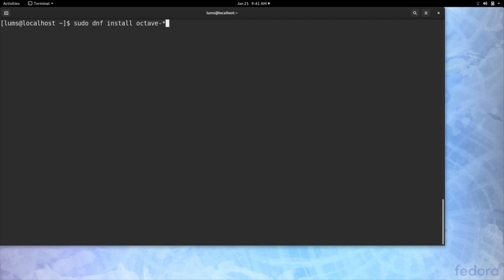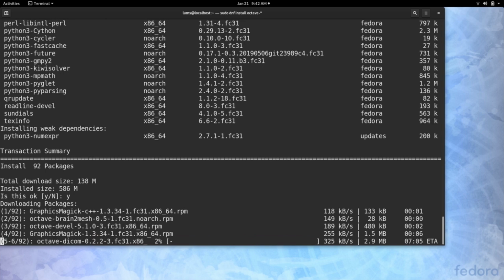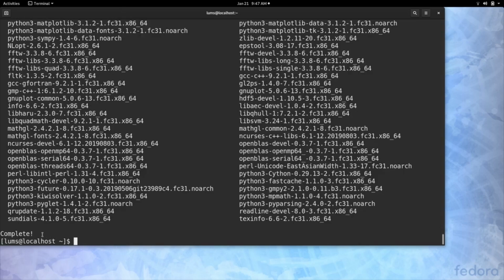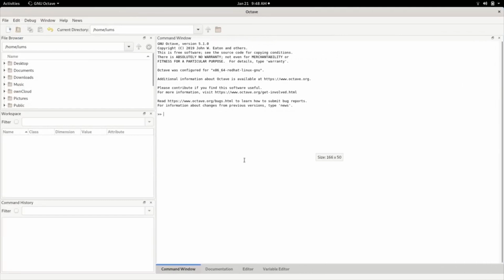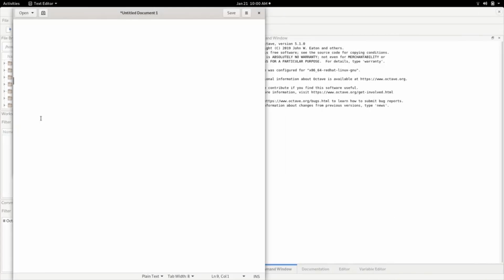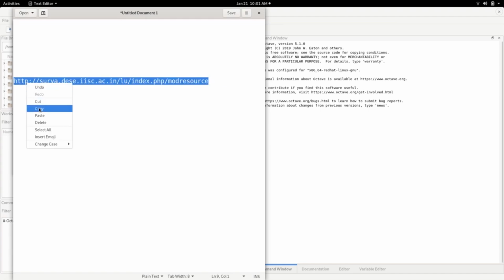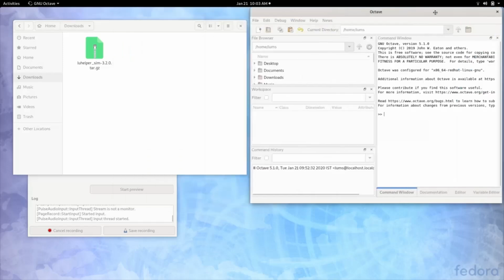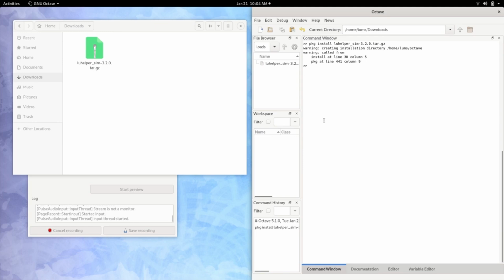Setting Up For Simulation With Octave